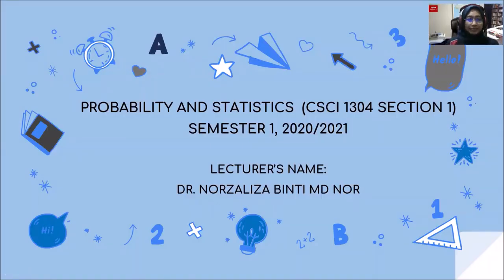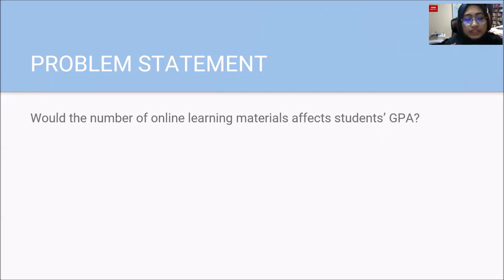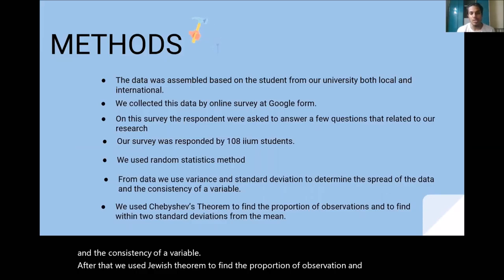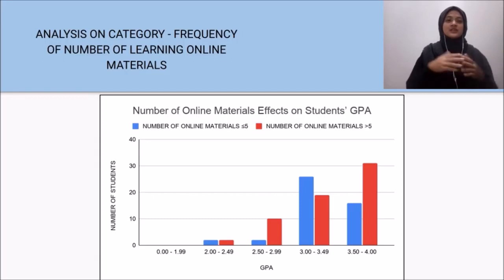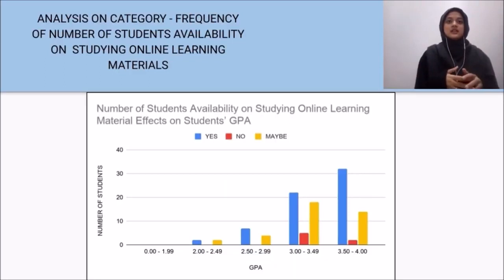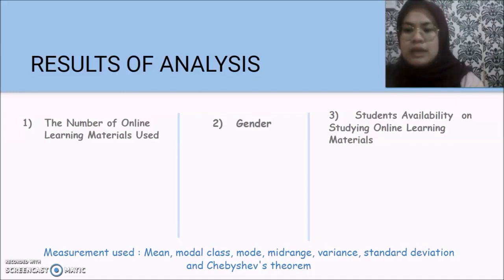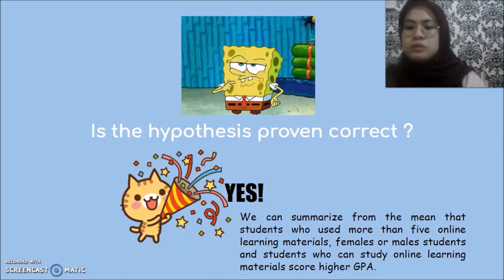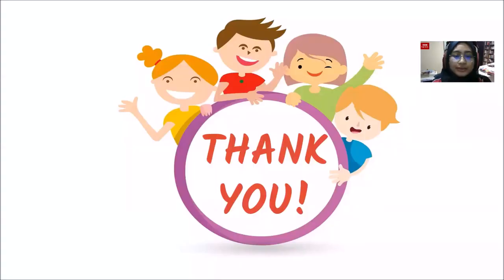PROBABILITY AND STATISTICS PROJECT BY WOMBATS (10 JAN 2021)